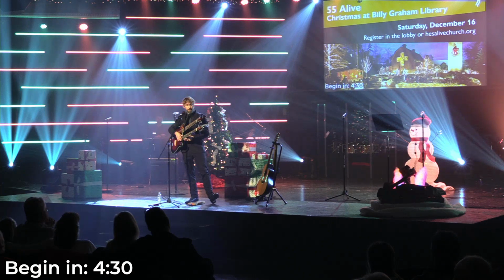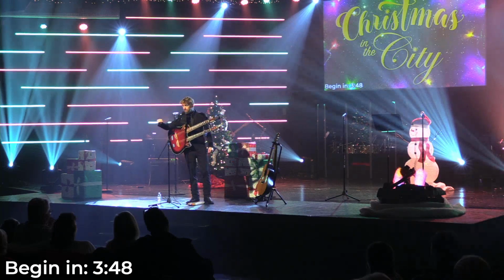"Christmas In The City" (2023) - December 10, Sunday - Pre-Show